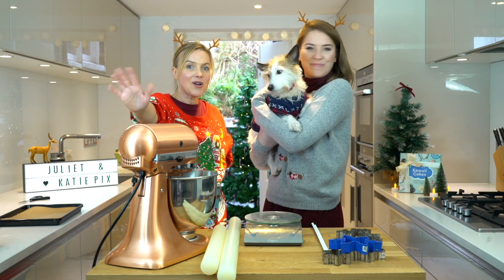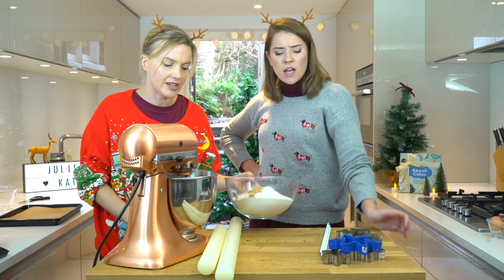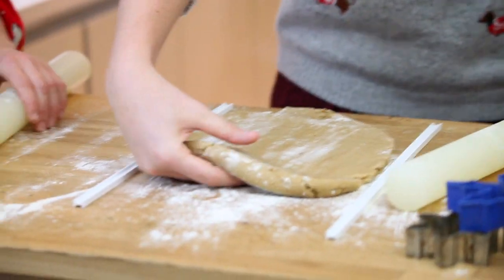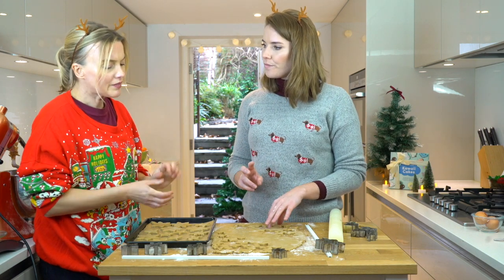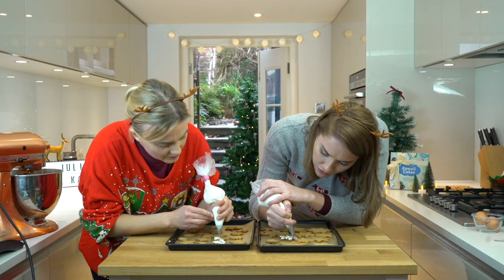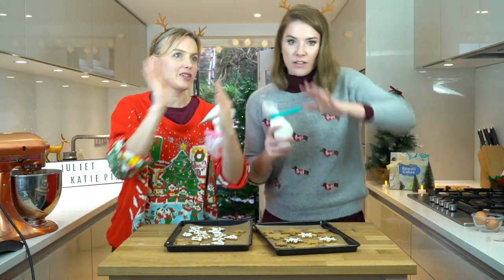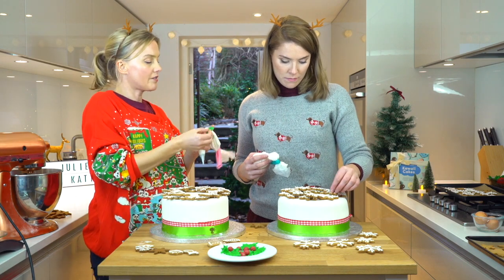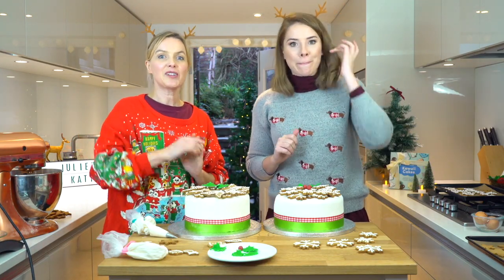How to make Christmas Spiced Cookies with KatiePix!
Thanks for coming to my kitchen, Katie! We had so much fun making some spiced Christmas biscuits to decorate our Christmas Cakes!

For the Christmas Spice biscuits!

200g soft room temp butter
200g light muscovado sugar
1 egg
375 plain flour
2 tsp sweet ground cinnamon
1 tsp ground ginger
pinch of mixed spice

Preheat the oven to 180 degrees centigrade and line your baking tray/s.

Mix the butter and sugar until combined
Add the egg and mix through
Combine the spices with the flour and drop in the flour and mix on slow until a dough is formed.
Roll out with extra plain flour and cut into your desired shapes
Bake for approx 12-15 mins or until nicely baked, firm and golden.

To ice these i used Royal icing sugar, the silver spoon one is good!

You'll also need nozzles, no 2 for the smaller sizes and no 3 for the larger.

HAPPY BAKING!!! xxx